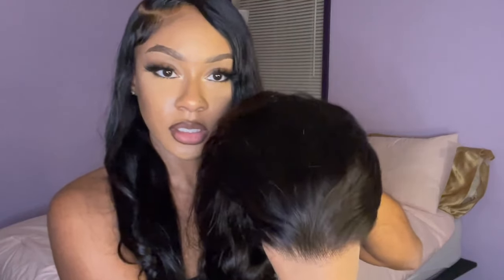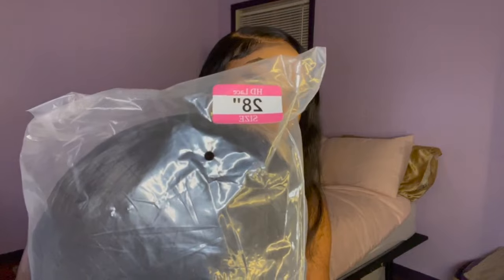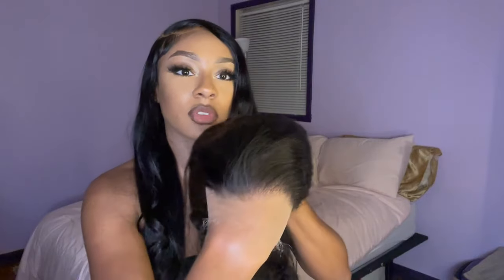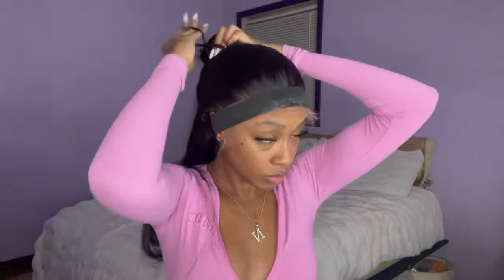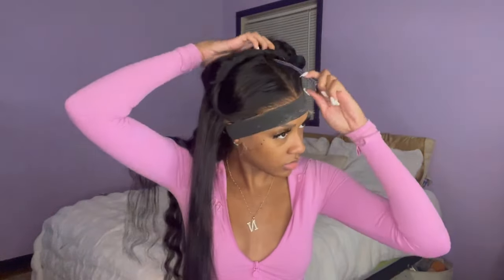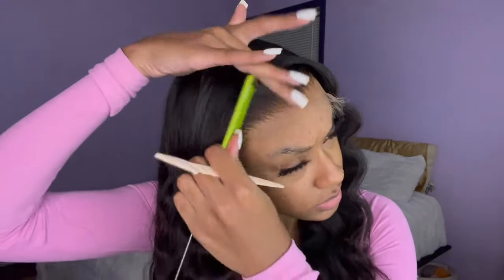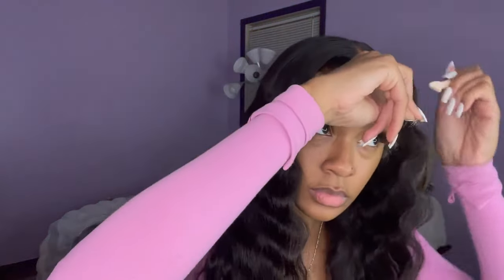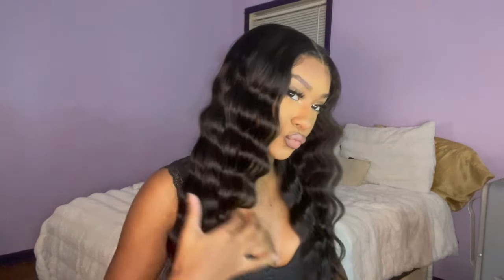CHARMANTY Hair HD Lace 28" FULL FRONTAL Wig 😍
this unit is so fire!!! Shout out to Charmanty hair! link to shop this look below! 💕

A Charming Wig From Charmanty Hair Brand, Trustworthy, Quality and Great Customer Service!

Why Charmanty?
1. Ethically Sourced
2. 100%Premium Human Hair
3. Free & Fast UPS Shipping
4. Approved by Local Hair Stylists
5. 30-Day Worry-free Return

⚫ ♕charmanty Hair ♕⚫
 Hair details: Charmanty Undetectable HD Lace 13X4 Free Part Wig Body Wave Match All Skin Tones

 / charmanty.hair
𝐒𝐡𝐨𝐜𝐤𝐢𝐧𝐠 𝐏𝐫𝐢𝐜𝐞:𝐇𝐮𝐦𝐚𝐧 𝐇𝐚𝐢𝐫 𝐖𝐢𝐠𝐬 𝐅𝐫𝐨𝐦 $𝟕𝟎